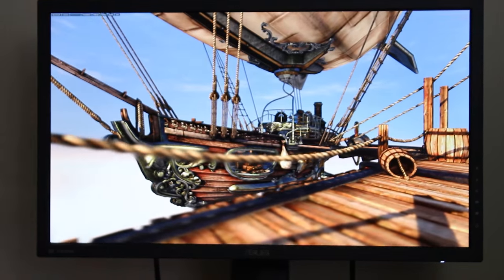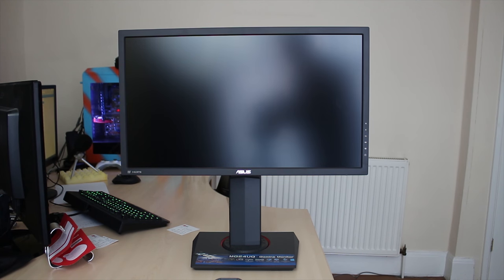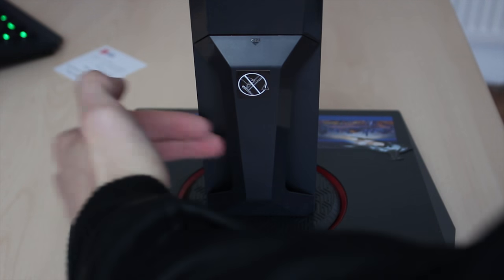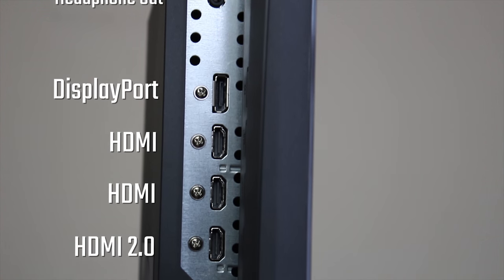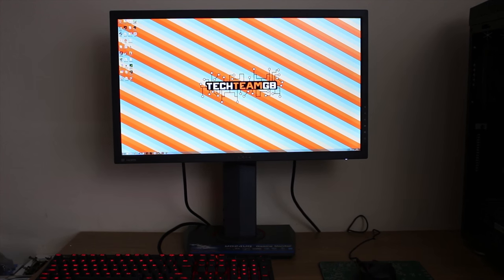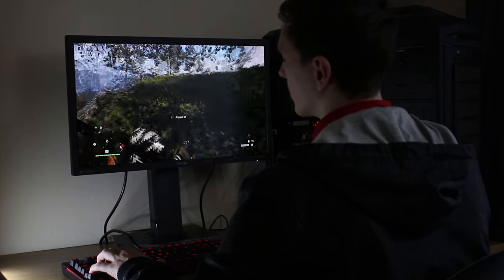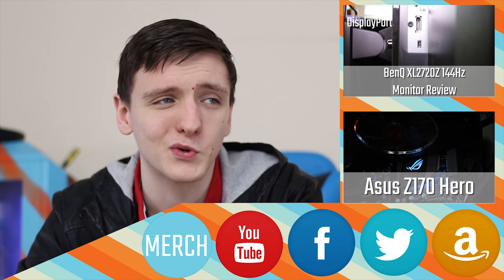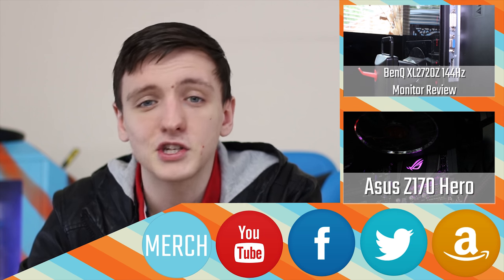Asus MG24UQ 4K IPS FreeSync Monitor Review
Asus did a really awesome job with that one - cramming so many awesome features into a 24" monitor. Stuff like it being a 4K panel with no backlight bleed, IPS and Freesync! Check it out!